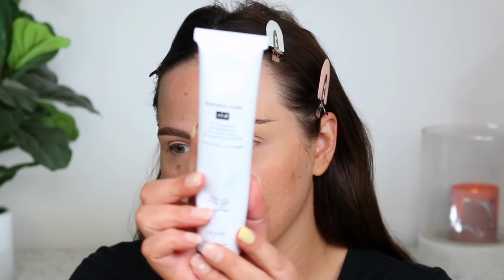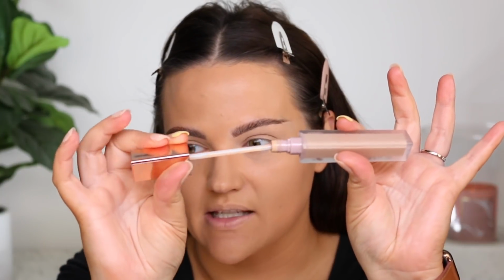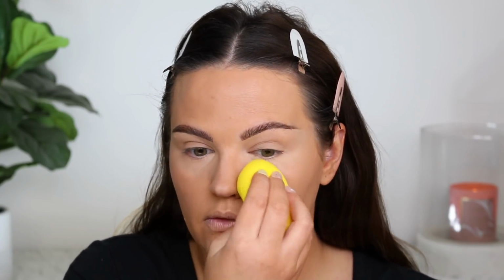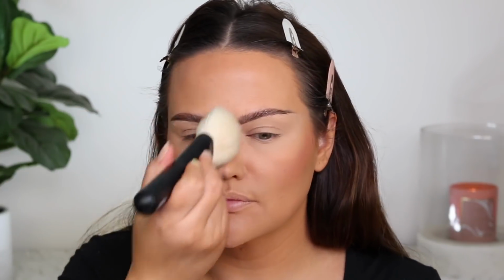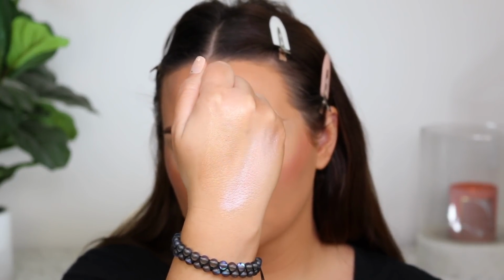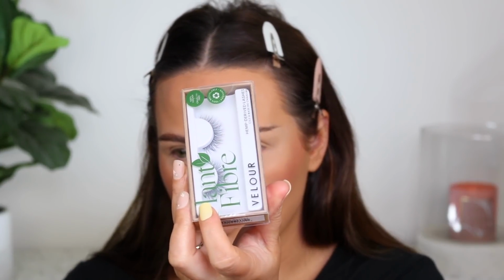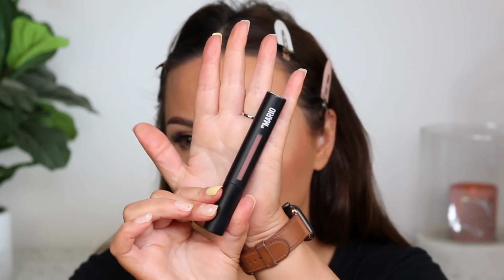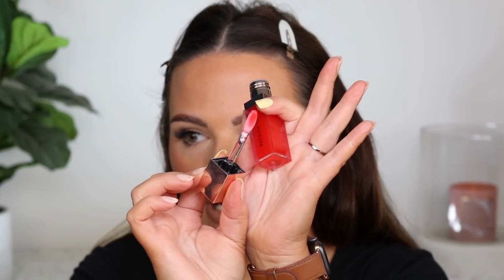FULL FACE TRYING HOT NEW MAKEUP...LOVE!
PRODUCTS MENTIONED

* MAKE UP FOR EVER HD Skin Undetectable Longwear Foundation in 2N26 Sand

* LYS Beauty Triple Fix Brightening Concealer in MN1

* Rare Beauty by Selena Gomez Warm Wishes Effortless Bronzer Stick in Full Of Life

Patrick Ta Creme & Powder Blush in She’s Blushing

* Charlotte Tilbury Lip Cheat Lip Liner in Foxy Brown

* Makeup By Mario Ultra Suede Cozy Lip Creme in Nude Suede

* Patrick Ta Major Volume Plumping Lip Gloss in Full Syringe

BRUSHES/TOOLS USED

I N S T A G R A M: MakeupByCherylH
T W I T T E R: MakeupByCherylH
F A C E B O O K: Makeup By Cheryl
T I K T O K: MakeupByCheryl

BACKGROUND